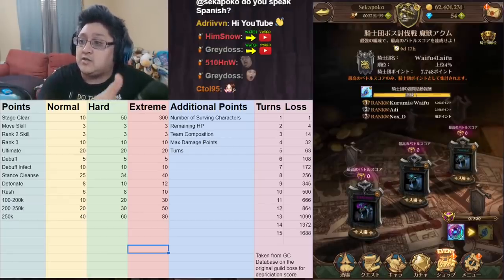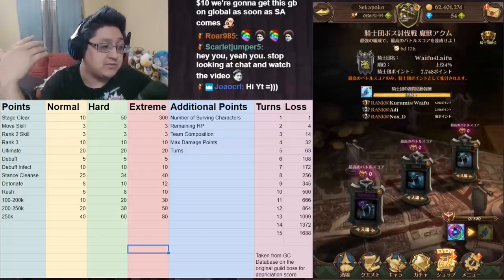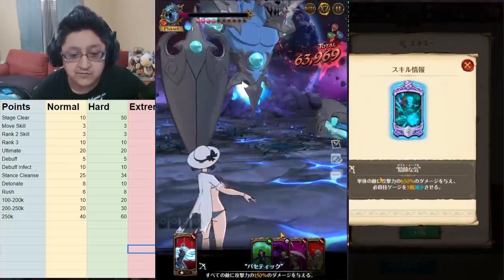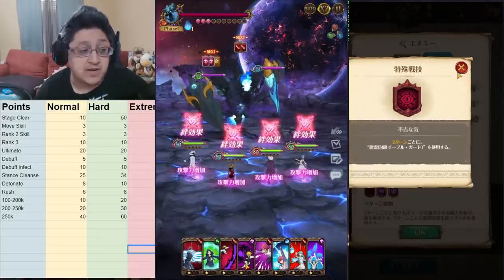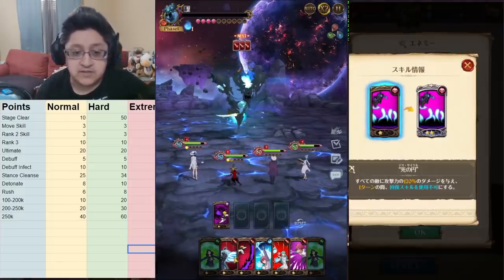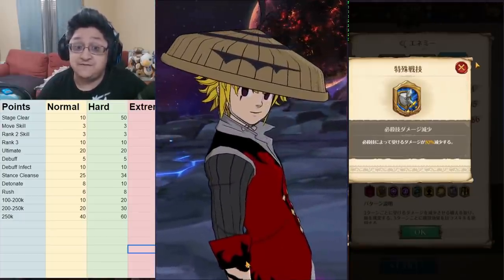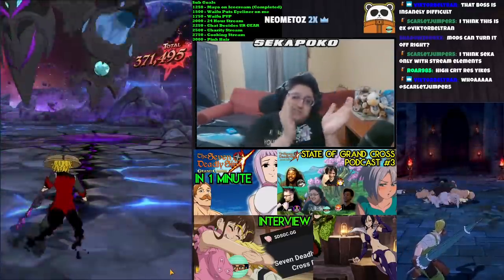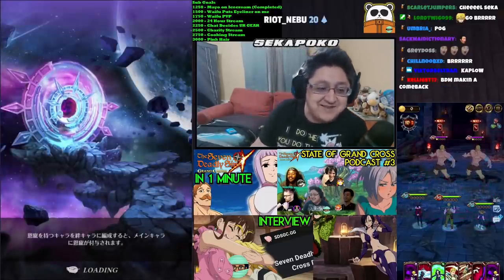Guild Boss Season 3 IS AN AOE FIGHT!??!?!? Complete Guide | Seven Deadly Sins Grand Cross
I wonder what the best team is gonna be?
Also mistranslated explosion it is actually detonate and not the roxy / red king ability it is the sr arthur / melascula / blue valenti ability.

Timestamps
0:00 - Intro
0:28 - Point Structure
2:40 - Normal & Fight Breakdown
4:52 - Hard Fight
6:23 - Hard Overview
8:09 - Extreme Fight
14:19 - Rewards Breakdown

Stream Schedule:
Thursday - Tuesday After Video Posted Till We get tired

3000+ Member Discord!